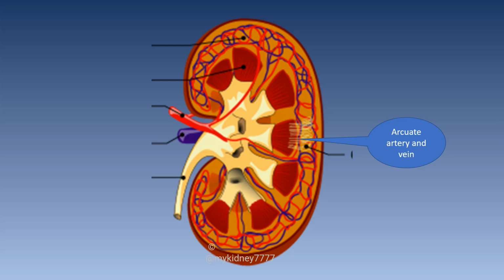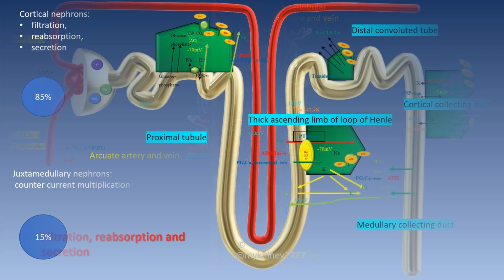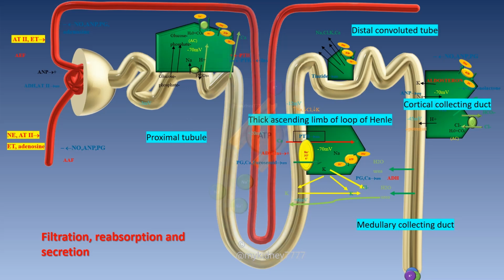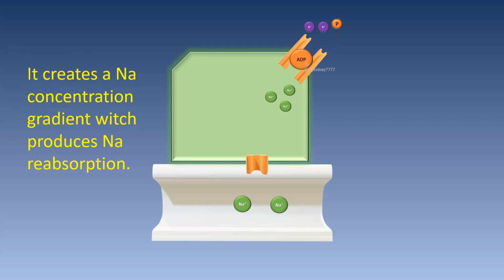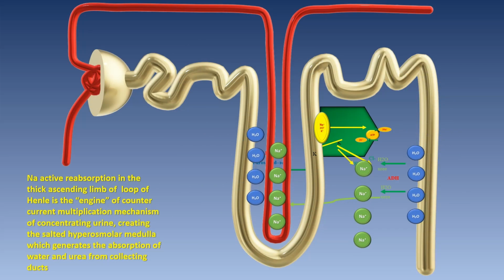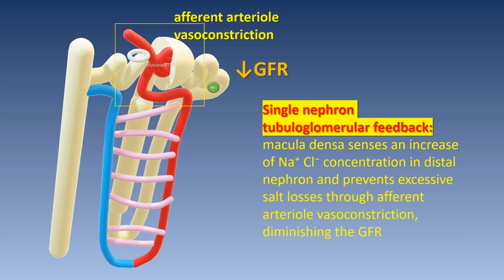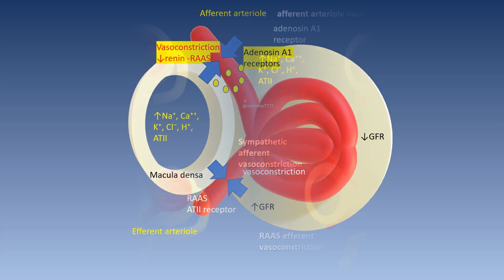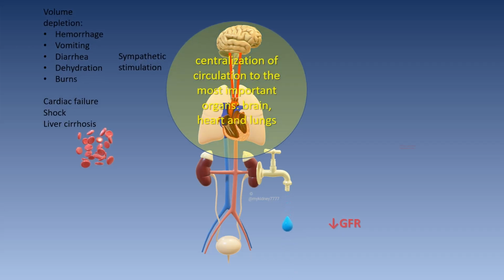Kidney function: the leading role of sodium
kidney function
tubuloglomerular feedback
counter current multiplication